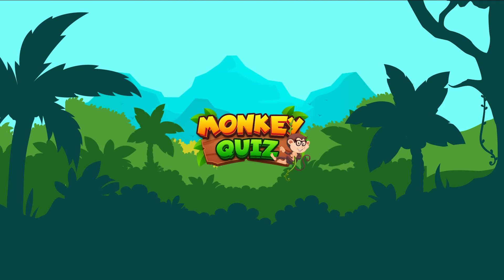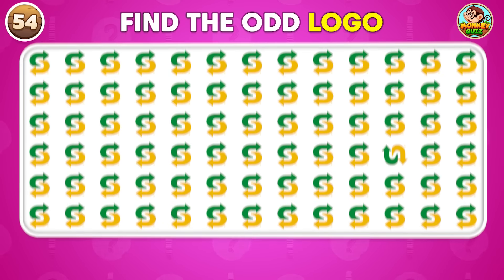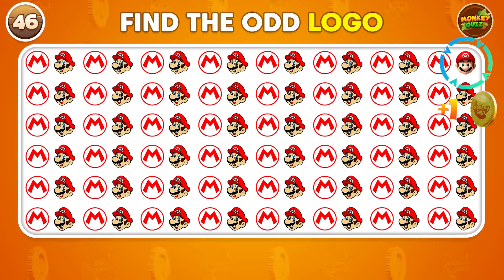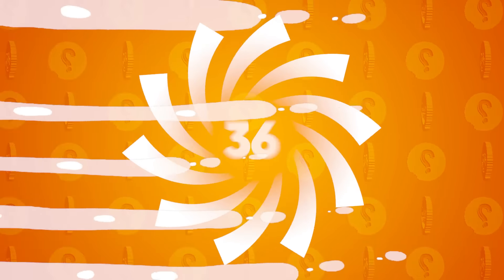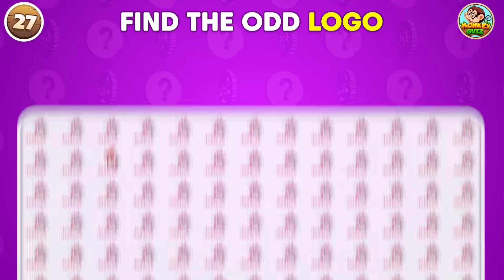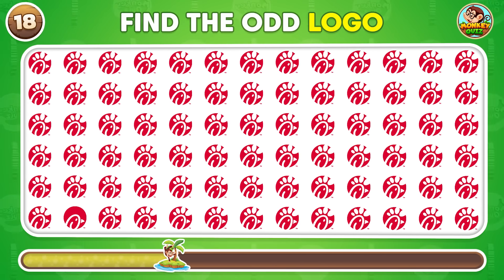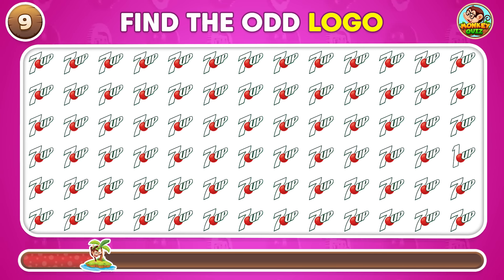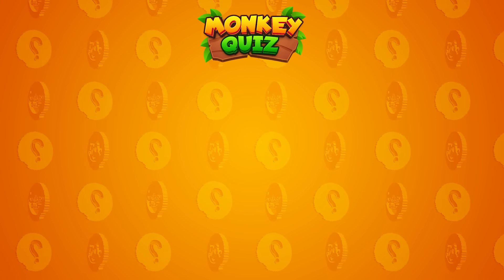Find the ODD Logo Out - Ultimate Brand Logo Quiz 🥤🍏🍔 Monkey Quiz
Put your logo recognition skills to the test with this ultimate brand logo quiz! Can you find the odd logo out? Play now and challenge your friends! 🥤🍏🍔